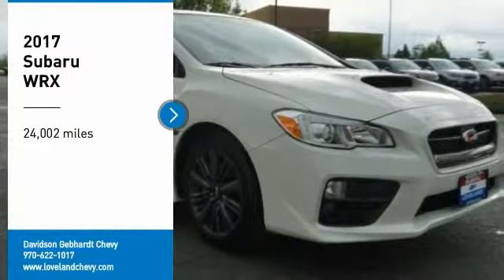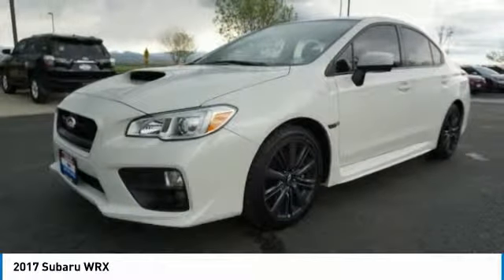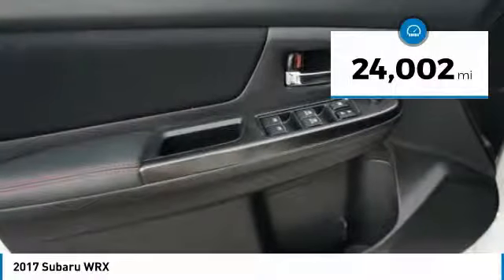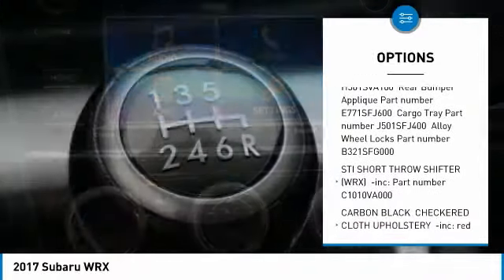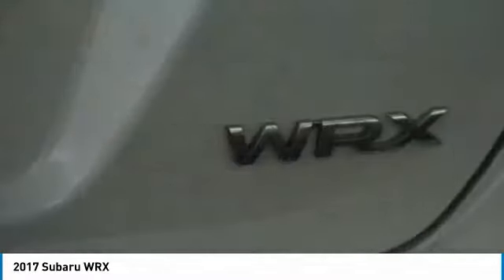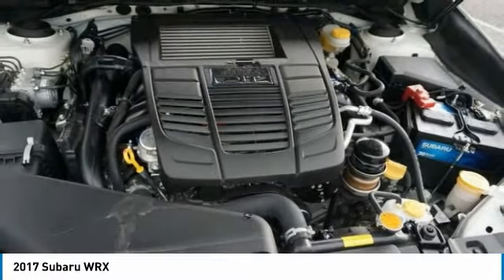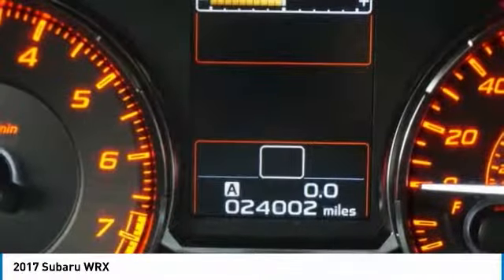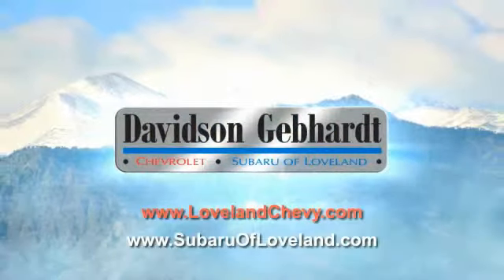2017 Subaru WRX Loveland CO U19848A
Pick up this Crystal White Pearl 2017 Subaru WRX, available today at Davidson Gebhardt Chevy. This could be the one you've been searching for.